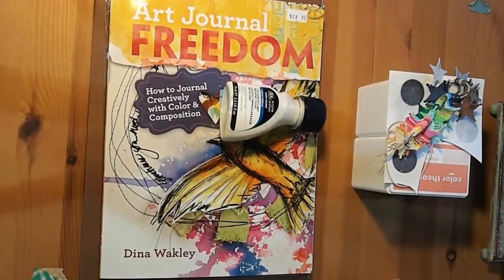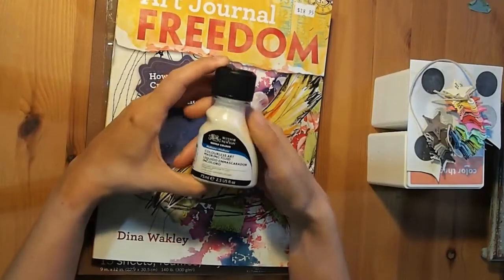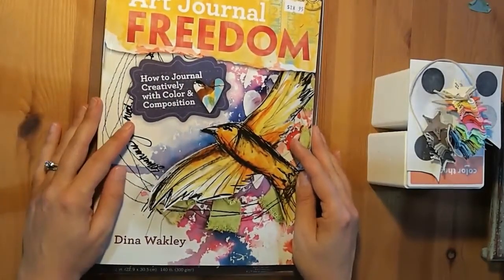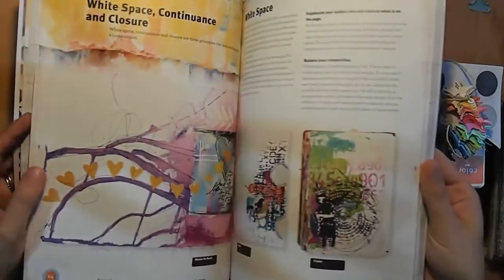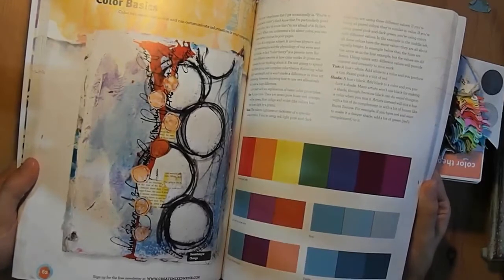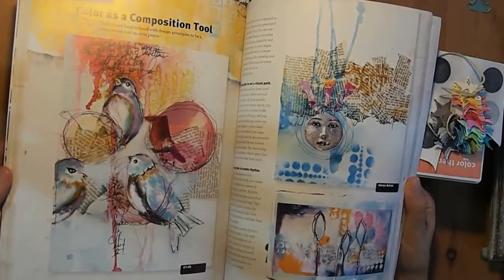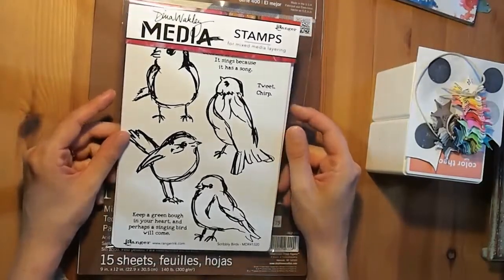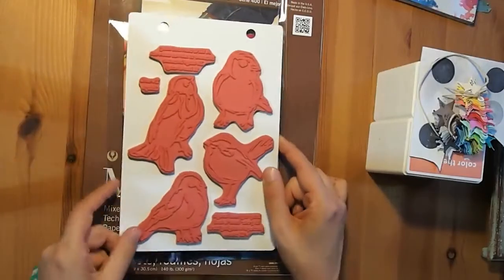SSS & Misc Haul 10 Part 1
Simon Says Stamp Haul 10 Part 1 of 6. Plus two mini art supply hauls.